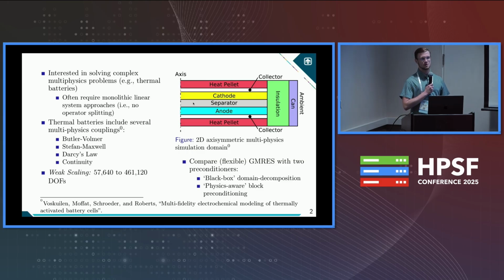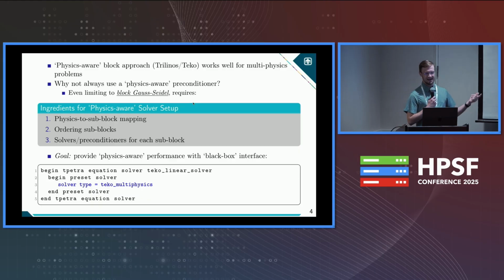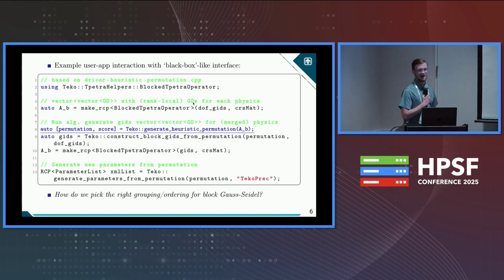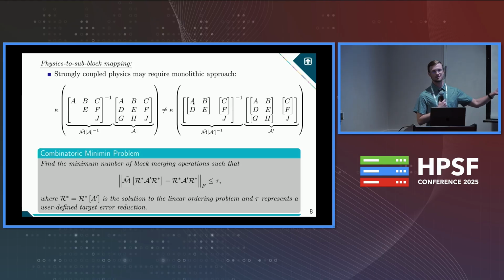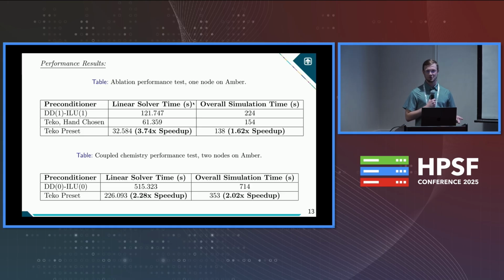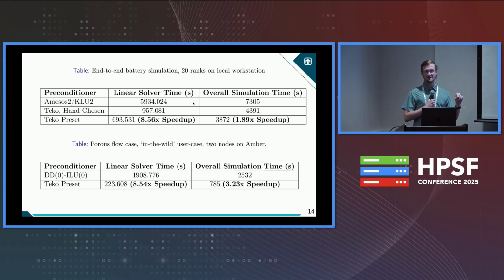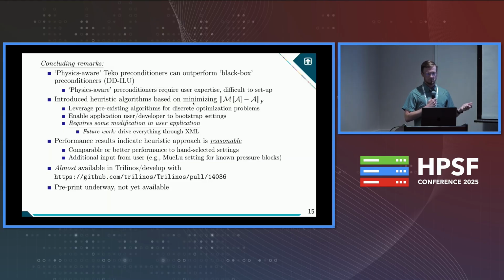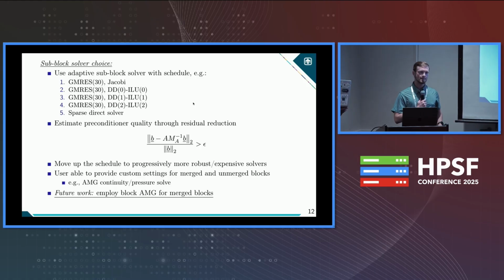Automated Preconditioner Design in the Trilinos/Teko Package - Malachi Phillips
Automated Preconditioner Design in the Trilinos/Teko Package - Malachi Phillips, Sandia National Laboratories

The solution of multiphysics problems depends on the construction of robust preconditioners which significantly influence the convergence rate and computational performance of linear solvers. We employ physics-based block preconditioning strategies from the Trilinos/Teko package developed by Cyr, Shadid, and Tuminaro [SIAM Journal on Scientific Computing, 38(5):S307–S331, 2016]. Teko preconditioner parameter selection, however, remains a difficult task for users. This talk presents an automated approach for the selection of multiphysics preconditioner parameters in the Trilinos/Teko package. We discuss design principles for preconditioners, emphasizing the importance of physics blocking, subblock ordering, and subblock solver choices based on equation types and coupling strengths. Finally, we present an extension to the Trilinos/Teko package in the form of a user-friendly software tool for automatic multiphysics preconditioner design with minimal user input.